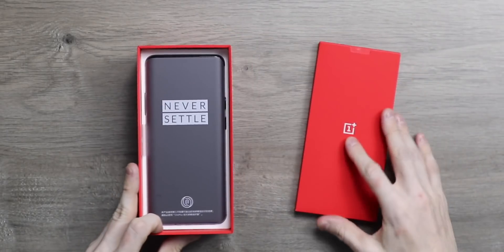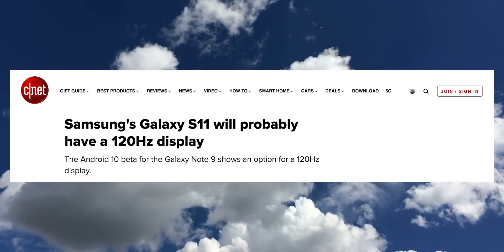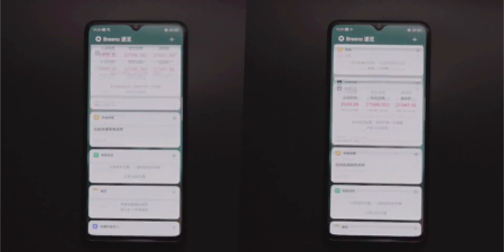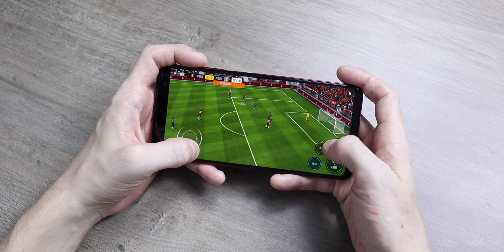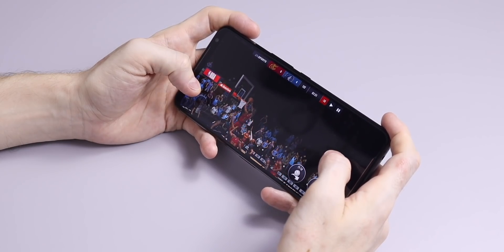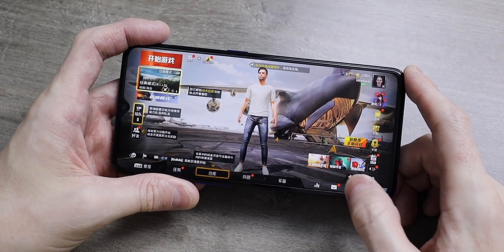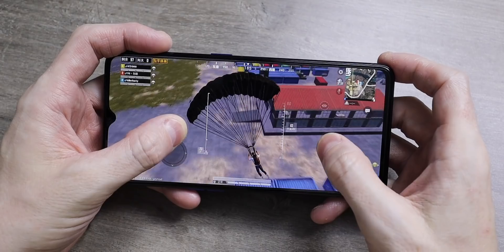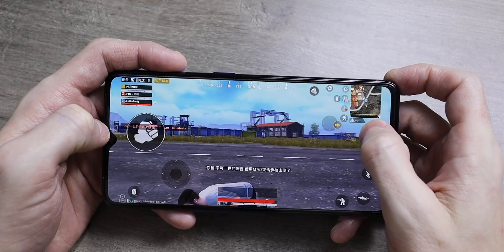DON'T Buy a 90Hz Smartphone? New High Refresh Rate "Norm"?!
High refresh rate smartphones with 120Hz 90Hz refresh rate displays will be the norm in 2020 - what should we choose? 120Hz refresh rate too much? Refresh rate vs cost...